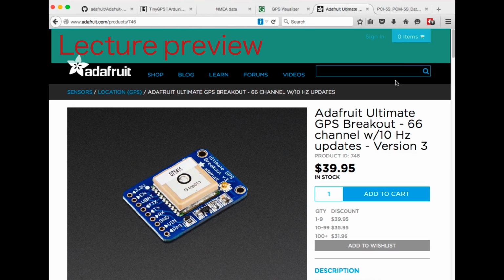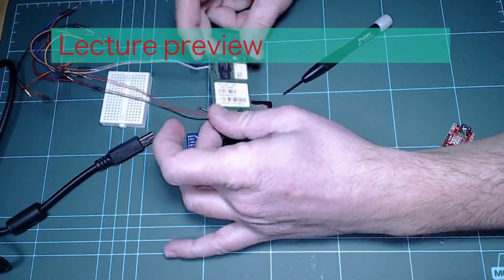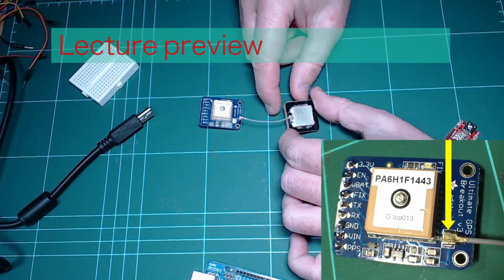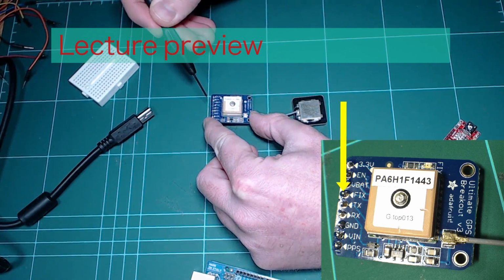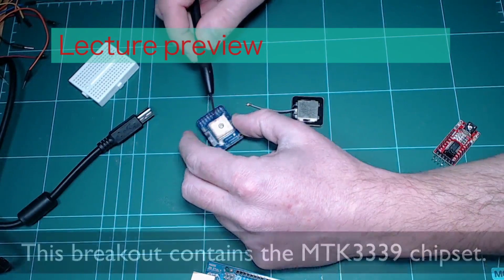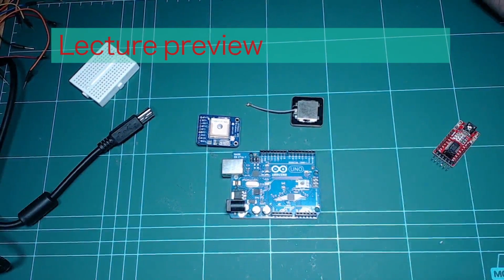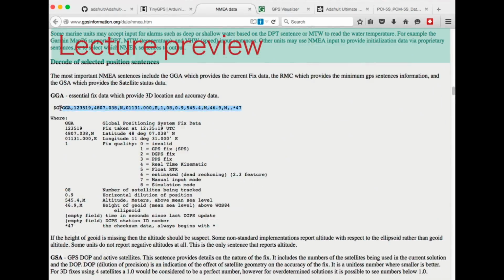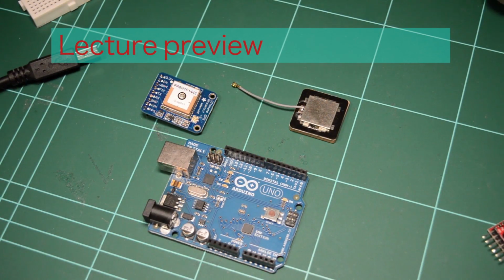Arduino SbS Preview - Adafruit Ultimate GPS Breakout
Follow Tech Explorations on Pinterest Sign up to our FREE Arduino Tips and Tricks newsletter, and receive them in once a week! Here's a sample

for top-rated video courses

* Kicad Like a Pro: Learn the World's favourite open source PCB electronics design automation tool